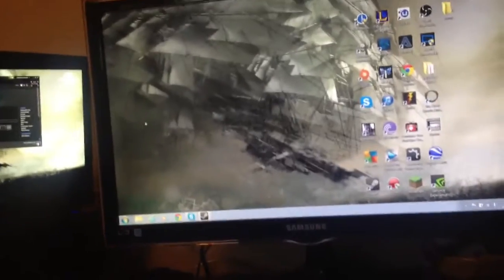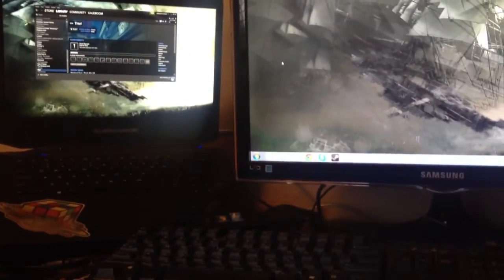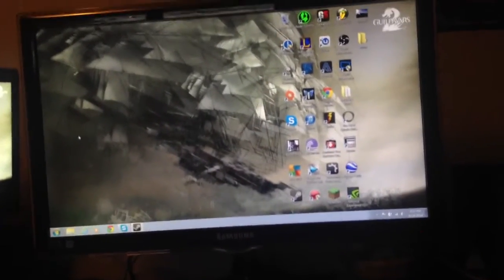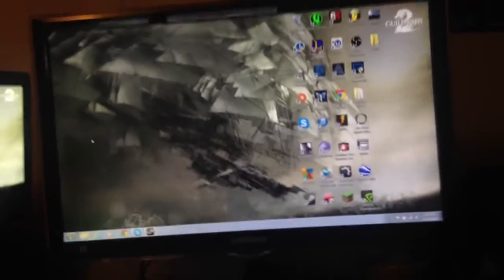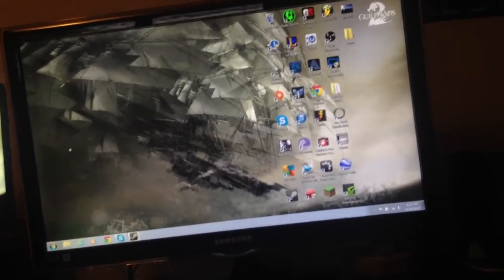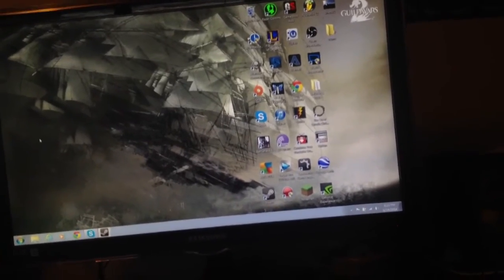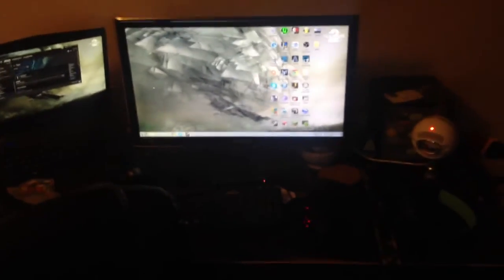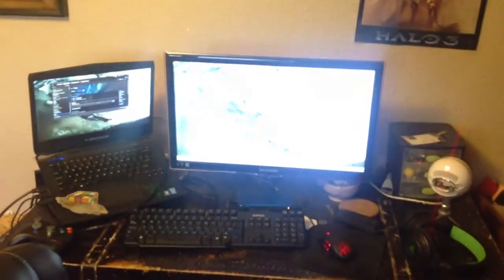Alienware 14 Set Up W/BoomHDgames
Well here is my Alienware set up sorry I haven't done this yet.

Hope you like it thanks :) check out some my other gameplays??